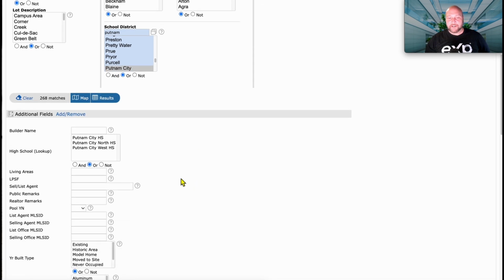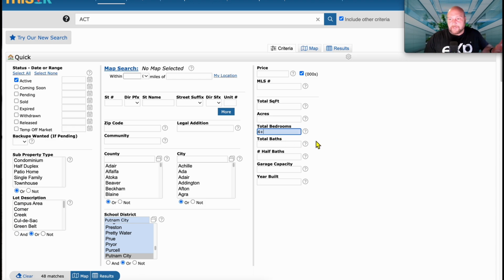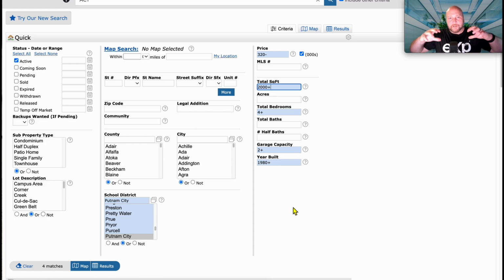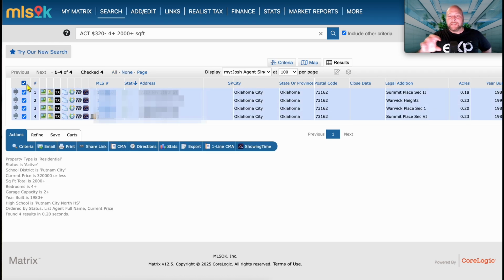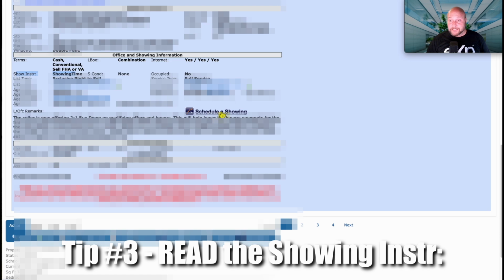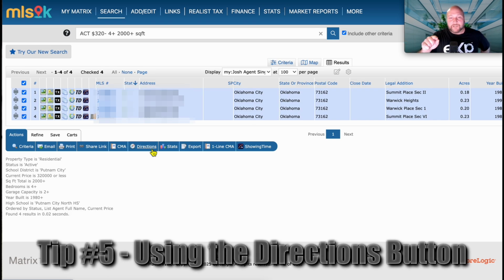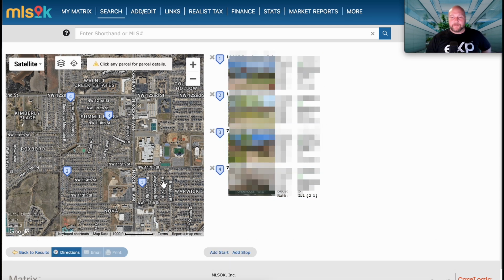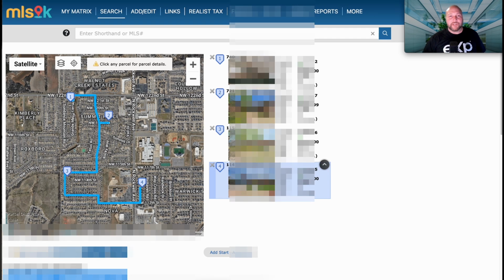REALTORS - How I Easily Arrange, Verify, Get Directions, to Schedule Showings For Buyers Im Helping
🚨 REALTORS! Stop wasting time scheduling showings the hard way! In this step-by-step tutorial, I walk you through how I easily search for properties in the MLS, verify showing instructions, and map out a seamless route for buyer tours — all in minutes! 🏡💻 Whether you're brand new or a seasoned pro, this method will help you streamline your buyer showings and look like a pro doing it. 😎
📍 Plus, I share insider tips on reading office remarks, avoiding scheduling roadblocks, and using the Directions Tool like a GPS wizard 🗺️✨. Want to give your clients the ultimate showing experience? This is how you do it! 🙌 Don’t forget to click the link below if you're curious about the tools, tech, and support that made a massive difference in my business with eXp Realty! 🚀
📣 Have a question? Drop it in the comments—Josh is here to help!
👨🏻‍💼 REALTORs, Let's Work Together at eXp Realty 👩🏻‍💼
😀 Josh’s Annual Text Campaign (we'll book a one-on-one to set it up)

📧 Get Josh’s REALTOR Gmail Templates ((we'll book a one-on-one to set it up))

📃 Josh’s Multiple offer SHEET (we'll book a one-on-one to set it up):
🚨  Josh’s Amazon Store (Commission Links, thank you for your support) 🚨
🎥 - Computers & Cameras ➡️
👔 - Business Casual Clothes ➡️
💪🏻 - Exercise Equipment ➡️
1) This is not personalized advice for the viewer.  3) I want to work with you at eXp Realty CALL ME! *** ALSO *** Everything must be verified with your state real estate laws.  Opinions are my own and not the views of eXp Realty.  The statements and opinions contained in this advertisement are solely those of the individual author and do not necessarily reflect the positions or opinions of eXp Realty, LLC, or its subsidiaries or affiliates (the “Company”). The Company does not assume any responsibility for, nor does it warrant the accuracy, completeness or quality of the information provided.  These figures are not a guarantee, representation or projection of earnings or profits you can or should expect. They also do not include expenses incurred by agents in operating their businesses. eXp Realty makes no guarantee of financial success.